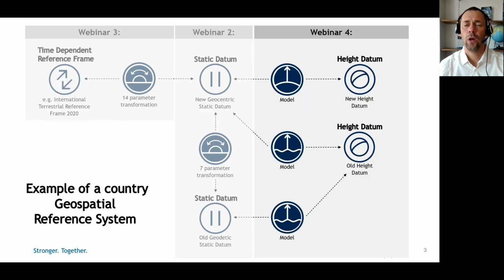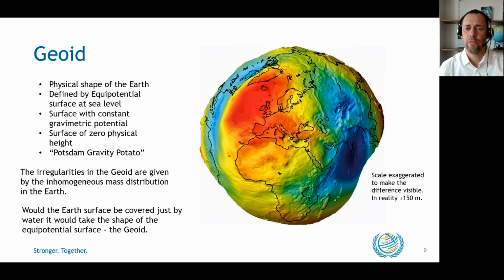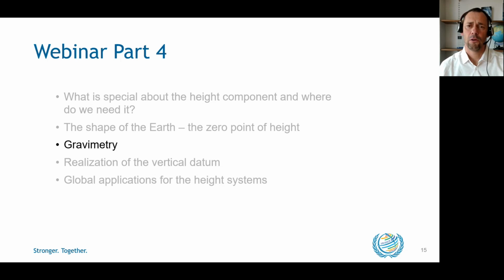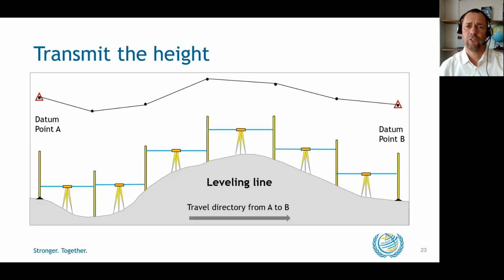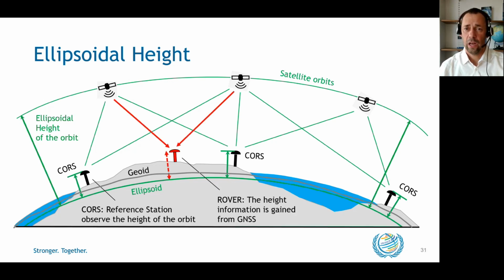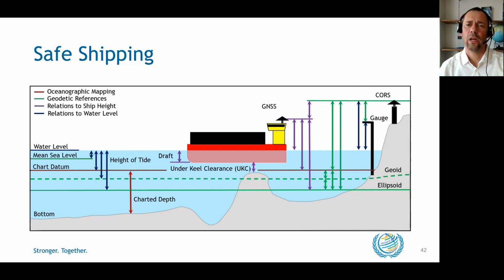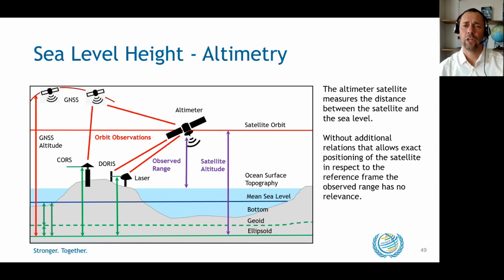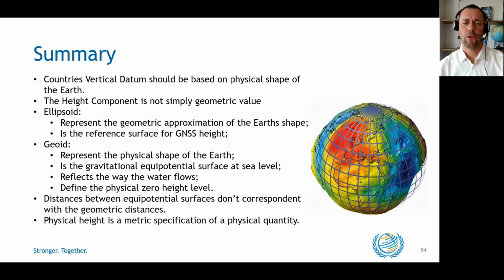Modernizing your Geospatial Reference System - Part 4 - Height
Welcome to the United Nations Global Geodetic Centre of Excellence webinar series on modernizing your country's Geospatial Reference System (GRS).

In this series, the UN-GGCE team members explain why a modern GRS including datums, models, transformation tools and standards are necessary to ensure people in your country can access accurate and reliable positioning information from Global Navigation Satellite Systems (including the Global Positioning System).